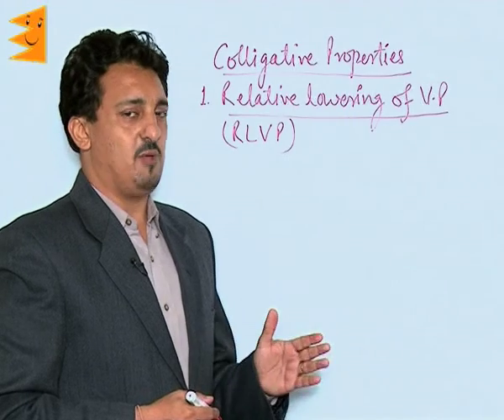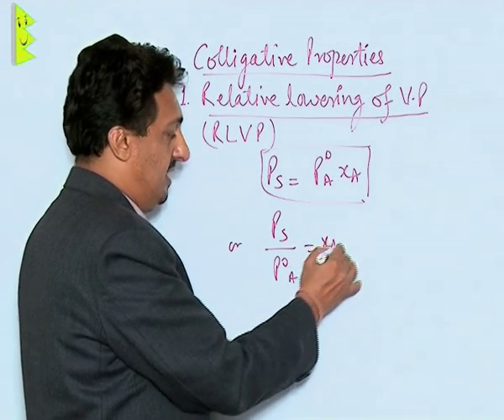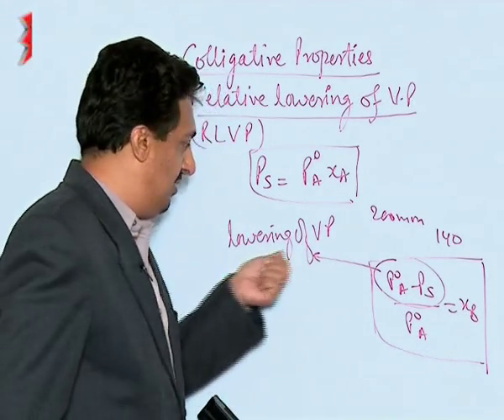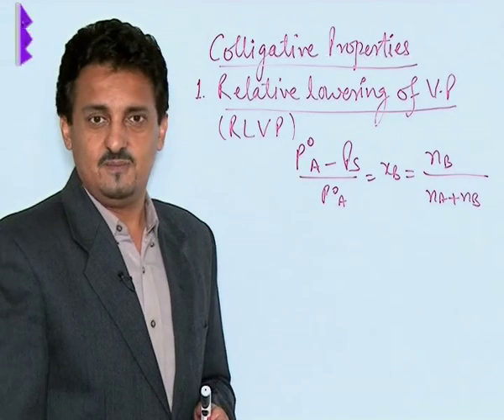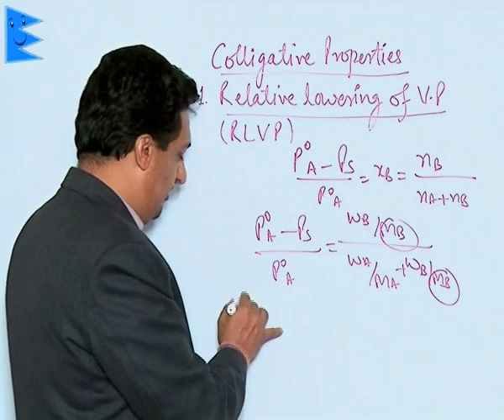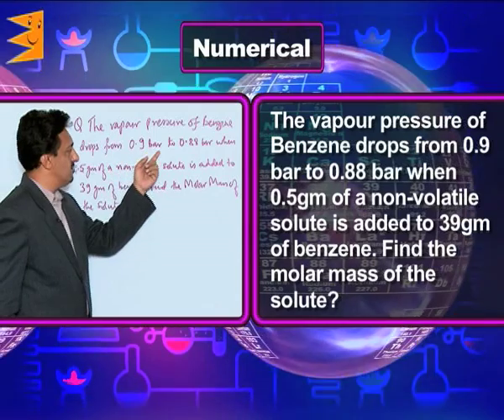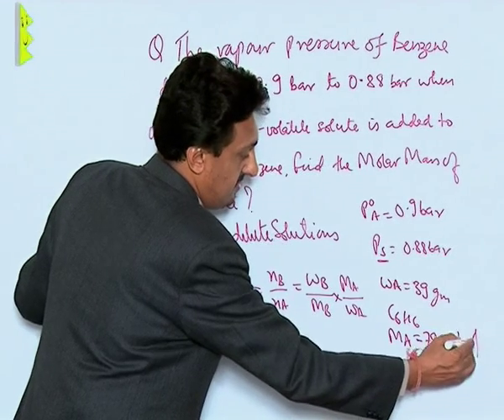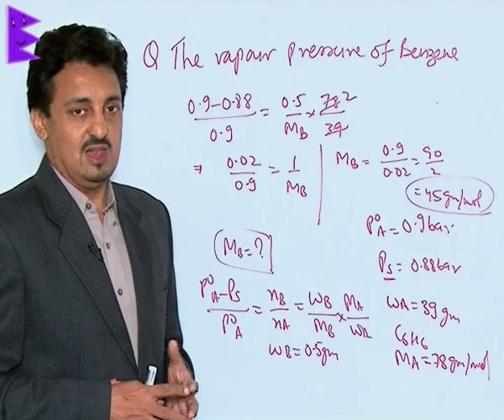CBSE Class 12 Chemistry Solutions Relative Lowering of Vapour Pressure |Extraminds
Chapter: Solutions
Topic: Relative Lowering of Vapour Pressure
Extraminds